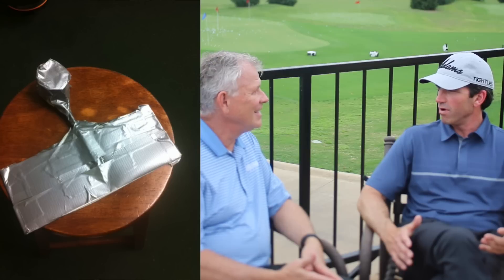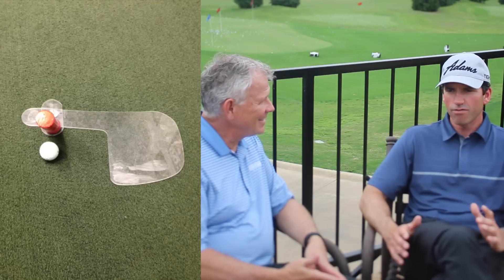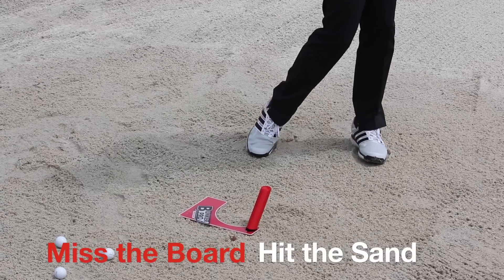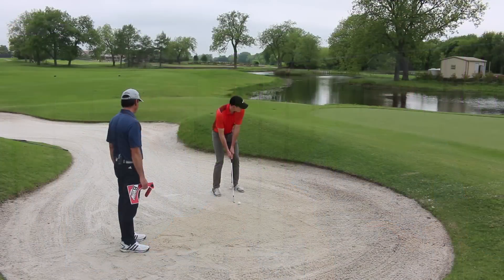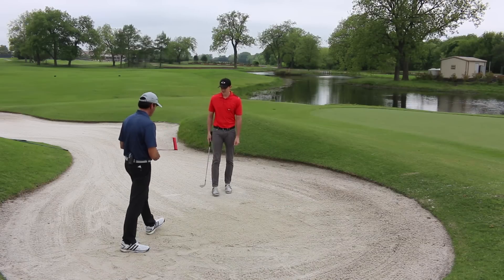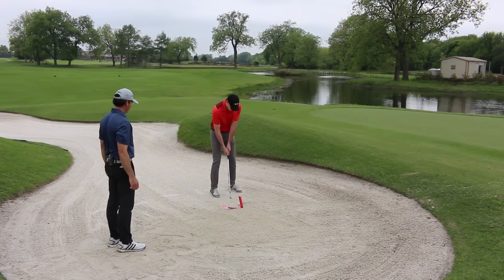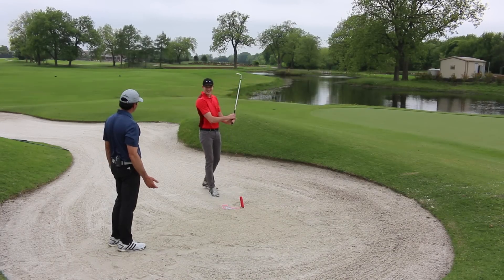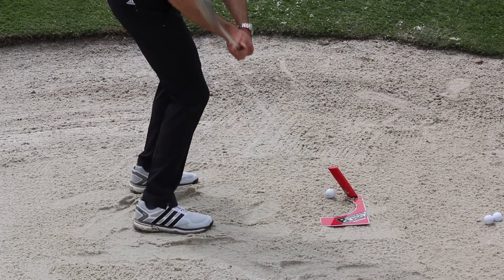The Bunker Pro Story from EyeLine Golf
Every great training aid was created in response to a need for making improvement simple.

Meet Stephen Aumock from Plano, TX.  He is a PGA Master Professional who saw a need for an aid to help is students learn a simple way to escape the sand.

"Miss the Board, hit the sand."  How's that for simple?

Meet Stephen and hear his process of creating the Bunker Pro with EyeLine Golf.

It may spark an idea with you!